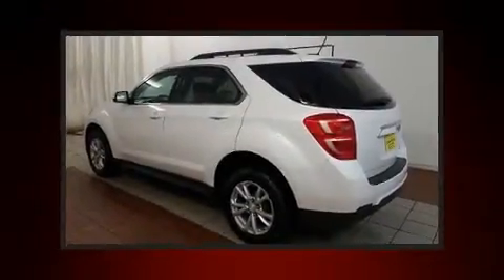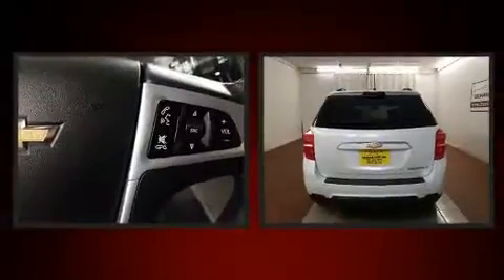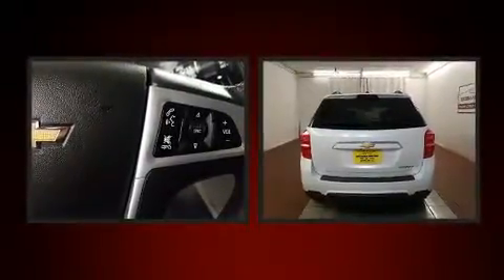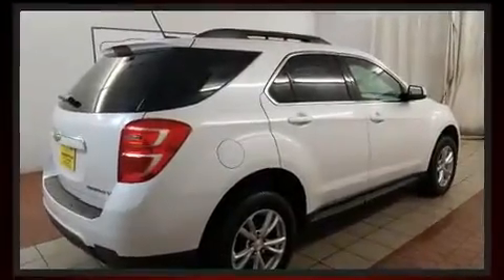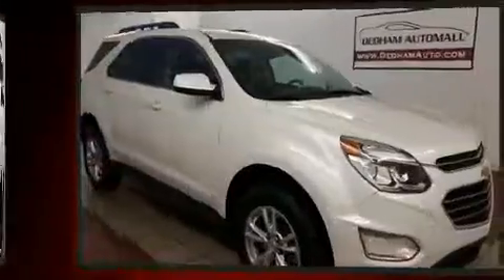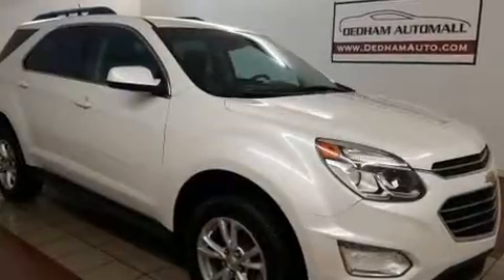2016 Chevrolet Equinox LT in Dedham, MA 02026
You can expect a lot from the 2016 Chevrolet Equinox. With just over 20,000 miles on the odometer, this 4 door sport utility vehicle prioritizes comfort, safety and convenience. It features an automatic transmission, front-wheel drive, and a 2.4 liter 4 cylinder engine. All of the following features are included: 1-touch window functionality, a tachometer, tilt steering wheel, power door mirrors, cruise control, rear wipers, and power windows. Chevrolet ensures the safety and security of its passengers with equipment such as: dual front impact airbags, head curtain airbags, traction control, brake assist, a panic alarm, onStar, and 4 wheel disc brakes with ABS. With electronic stability control supplementing mechanical systems, you'll maintain precise command of the roadway. It also arrives with a Carfax history report, indicating just one previous owner. Our sales reps are knowledgeable and professional. We'd be happy to answer any questions that you may have. We are here to help you.